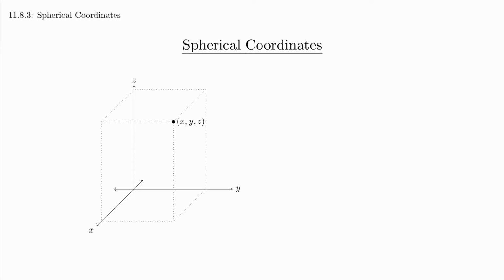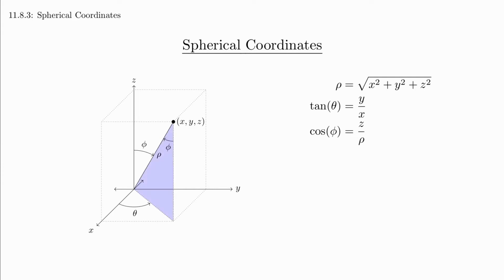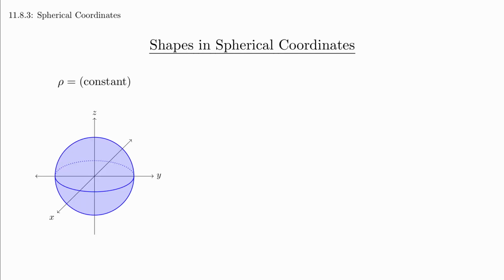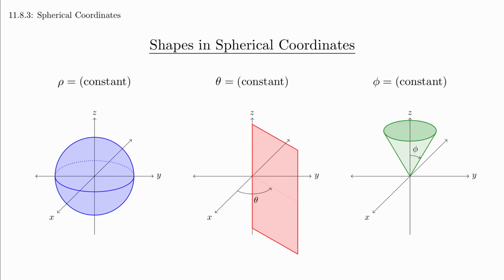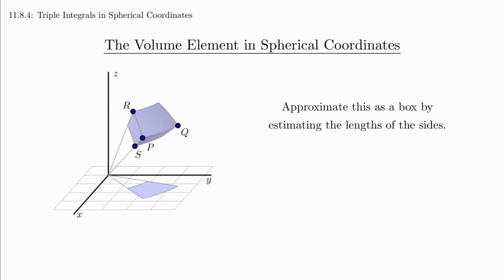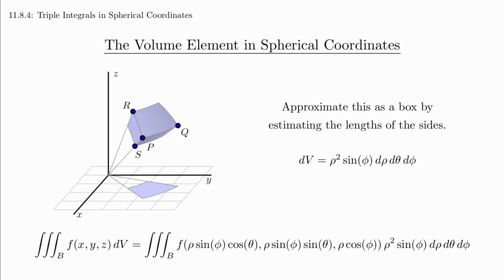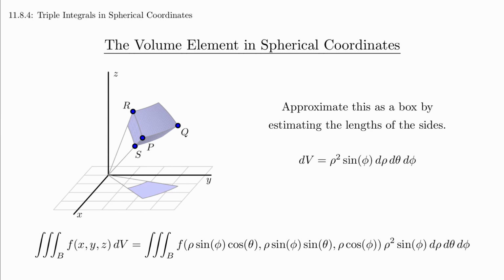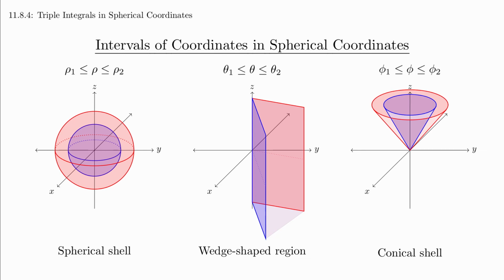11.8-2 - Spherical Coordinates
0:00 Section 11.8.3 - Spherical Coordinates
2:39 Section 11.8.4 - Triple Integrals in Spherical Coordinates